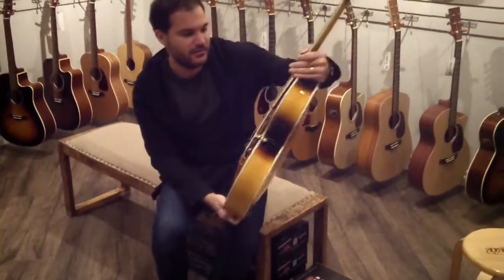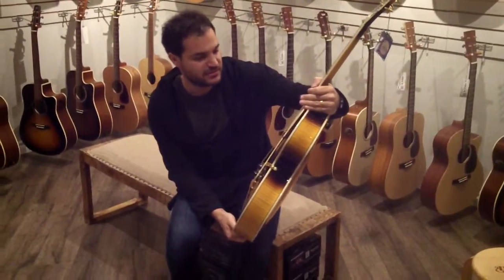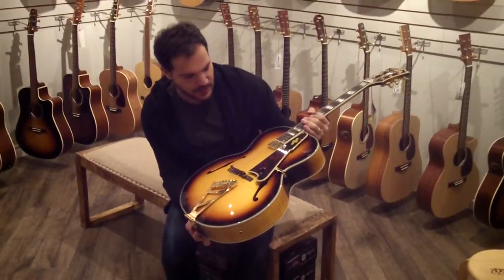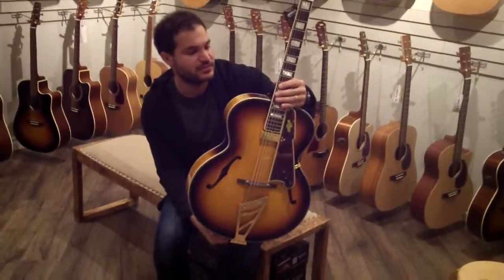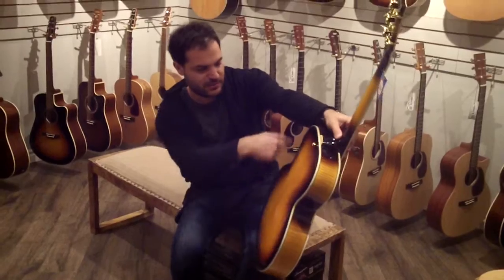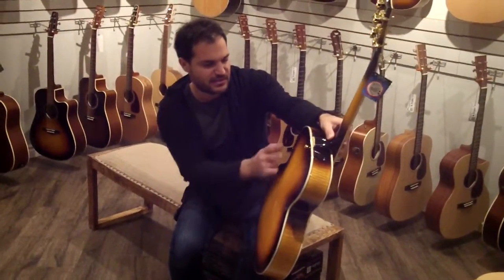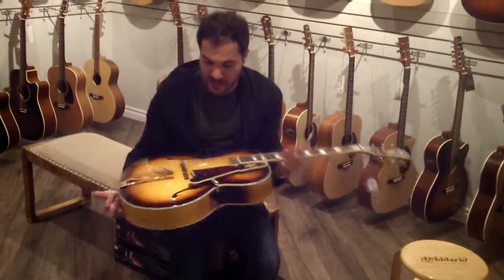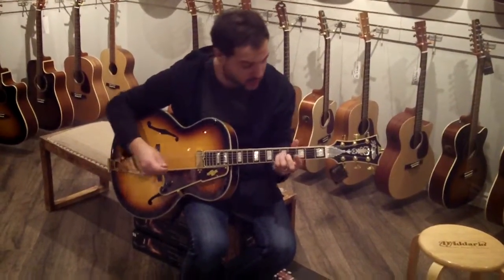D'ANGELICO EX-L STYLE B SN 15040843